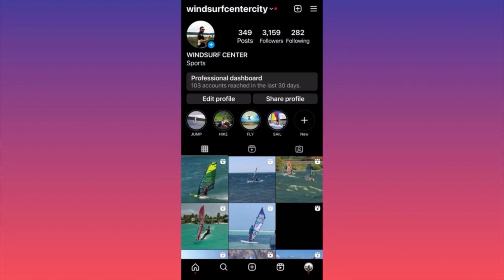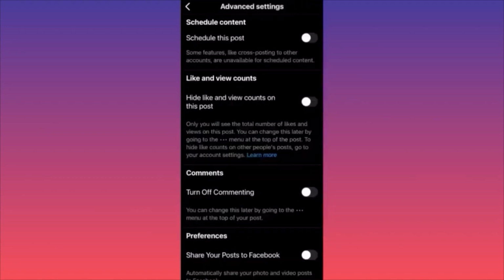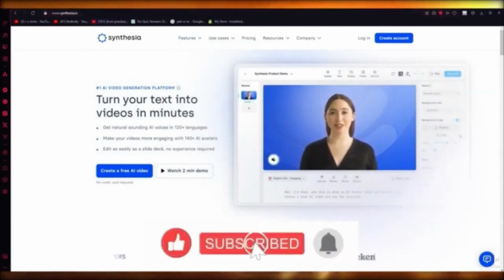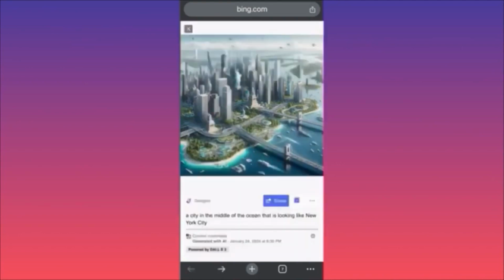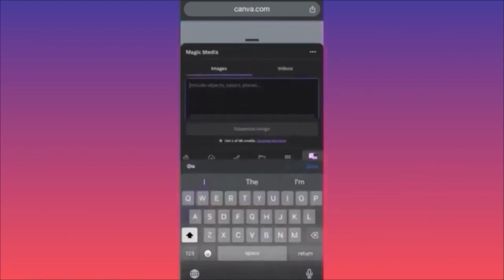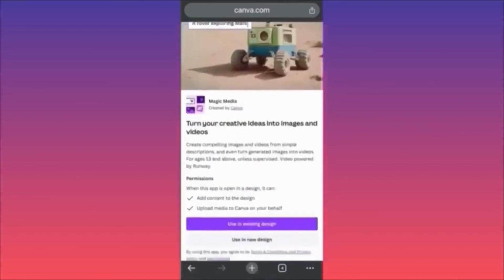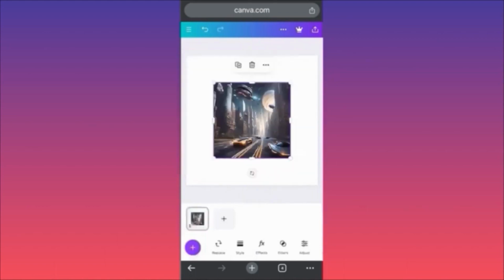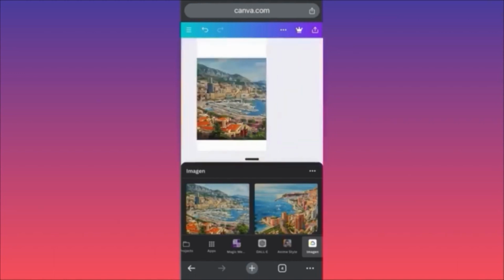How to add multiple Instagram accounts on one device (2024)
In this video you will learn how to add multiple instagram accounts on one device and all there is about multiple instagram accounts. instagram multiple accounts is easy just follow th esteps inthis video. This video tutorial will guide you through the process of adding multiple Instagram accounts on a single device. It covers all aspects of managing multiple Instagram accounts, emphasizing the simplicity of the steps outlined in the video.

📚Elon Musk's Secrets to Success:

📚Maximize Results with GPT-3: